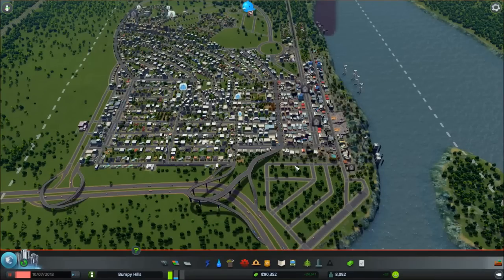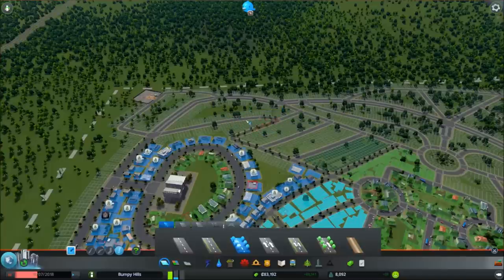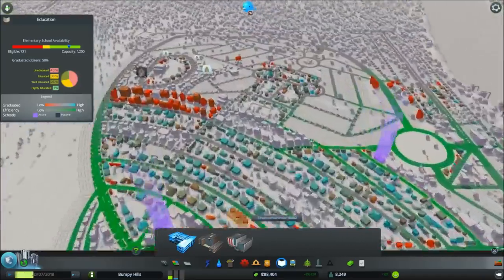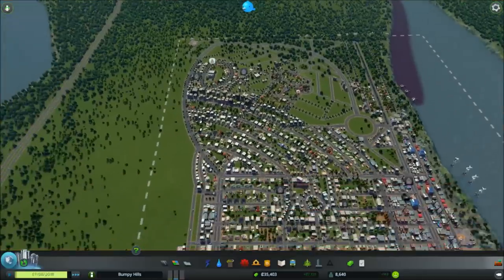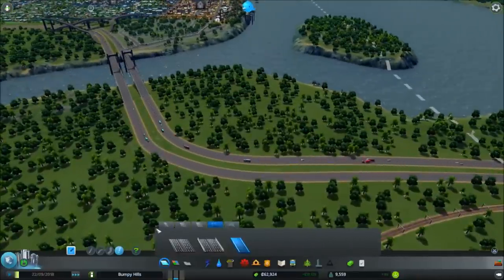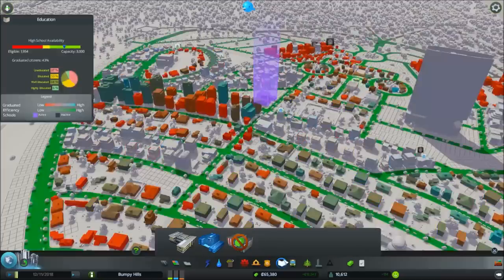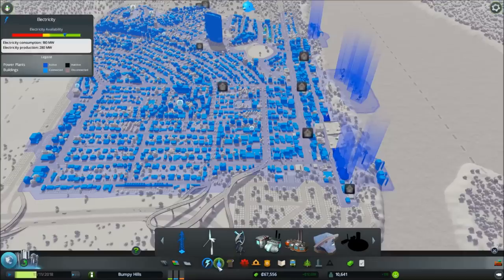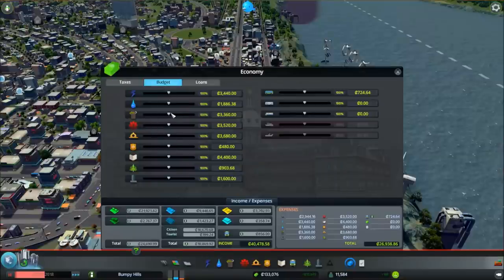Let's Play Cities Skylines - Ep. 8 - High Interest Tower & Expo Center!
Yay for new stuff. Offices are filling in, the city grows and two specialty buildings. Whaaaat?!

In keeping with trying to diversify the games I cover on my channel,enter my first city builder/management game: Let's Play Cities Skylines!  My plans for this series is to make it casual and fun.  I want this Let's Play to be all about having a good time and interacting with my viewers and subscribers while I showcase Cities Skylines.  Colossal Order and Paradox Interactive both did an excellent job with Cities Skylines, making it fun, intuitive, absolutely beautiful and just a pleasure to Let's Play it.  I hope we can come up with a plan together to showcase all of the gameplay elements of Cities Skylines!  Maybe we can do a farm town, a major metropolis, a small city, or something never before imagined!  I want to thank you for joining me for my Let's Play of Cities Skylines!  I look forward to entertaining you all and hearing your ideas along the way!

What exactly is Cities Skyline?

Cities Skylines is a modern take on classic City Simulation games.  It introduces new gameplay mechanics and elements as well as an inuitive design and easy to understand management system.  It brings a new level of realism to the hardships of creating and maintaining a real city while expanding on the city building experience in general.

I want to thank both Colossal Order and Paradox Interactive for all their hard work, and for allowing me to cover their beautiful little gem of a city builder, Cities Skylines.